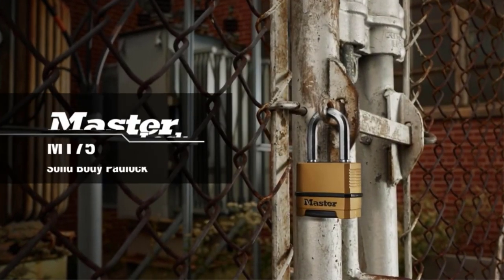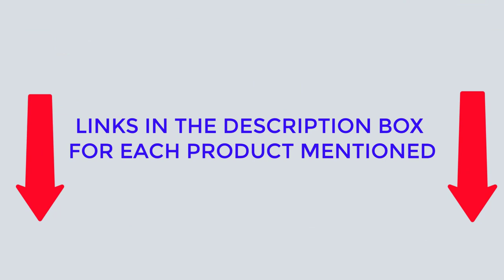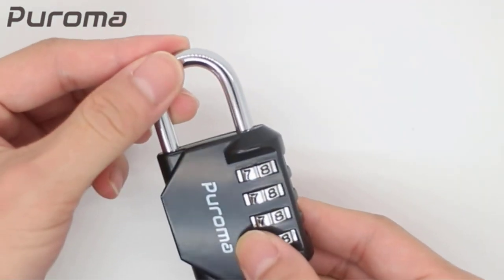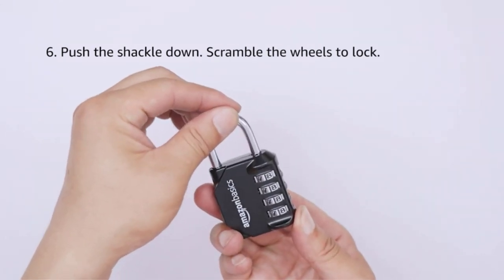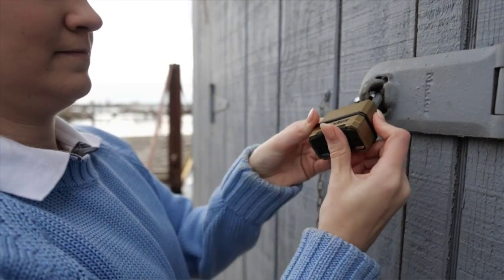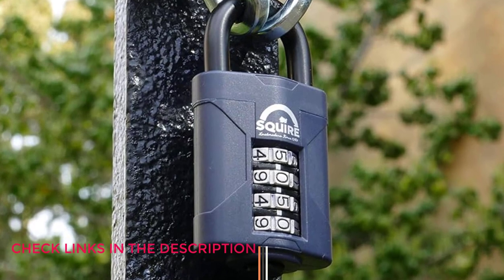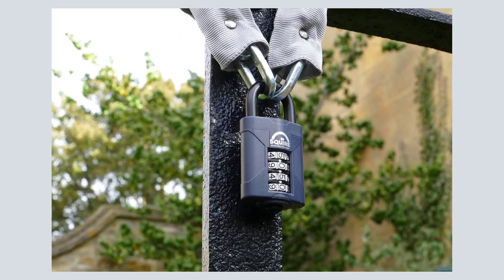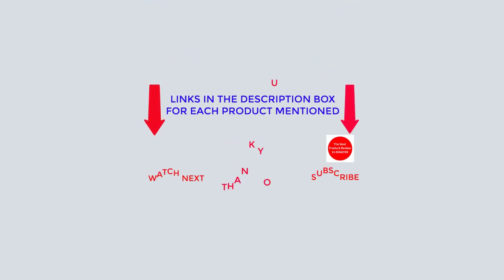Combination lock ! Best Combination Lock Review on amazon !